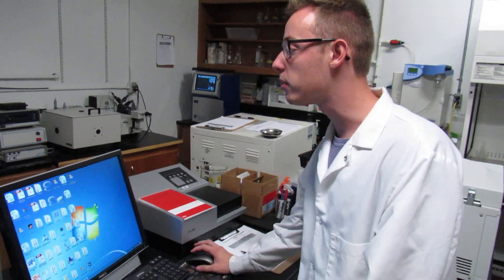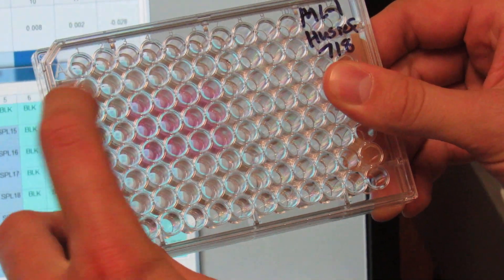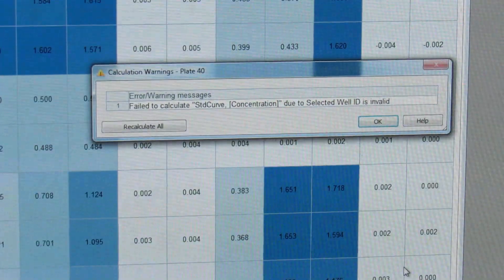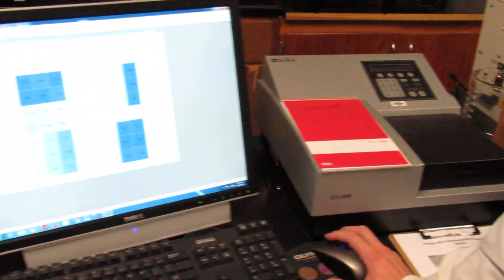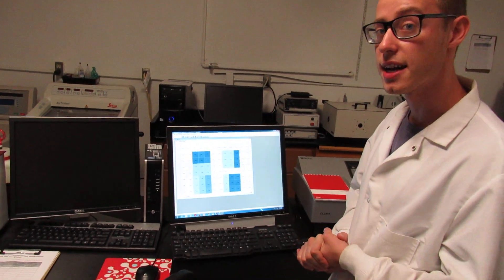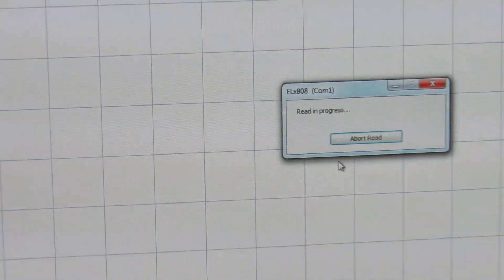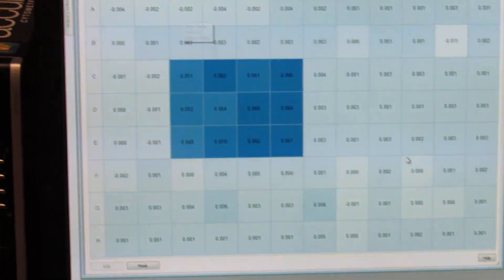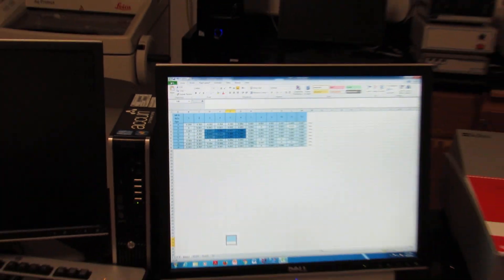MSU Cell Biology (BIO320) - Cell Culture: XTT Assay Set Up (Video 12)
Video 12. In this video we learn how to set up our software to run an XTT Assay, which is just a cell viability assay using a plate reading spectrophotometer.

Total est. Time: 35 minutes.